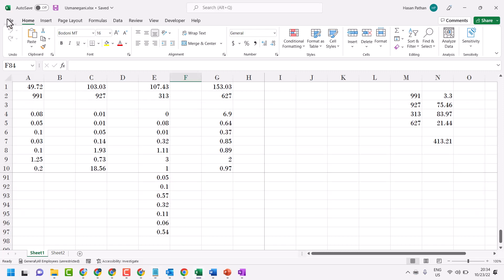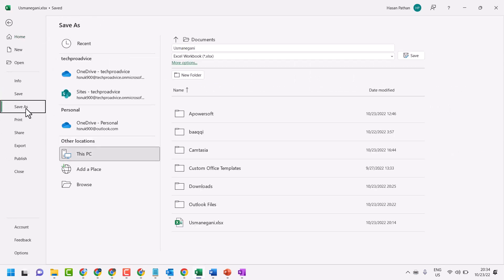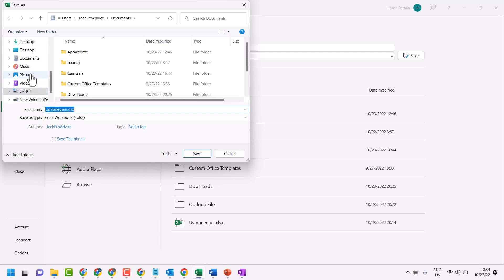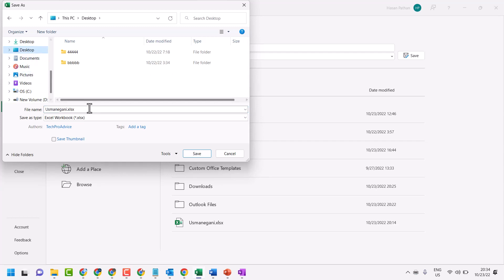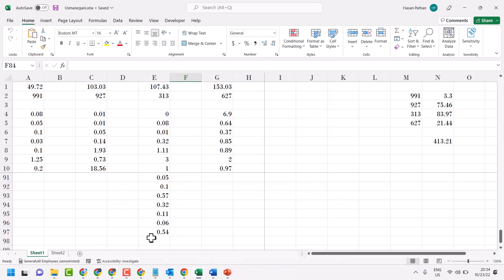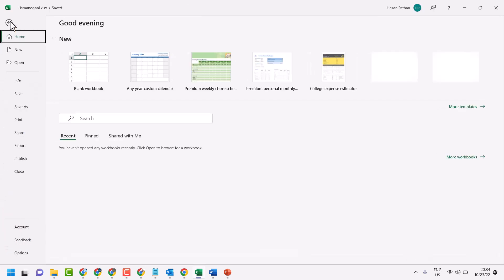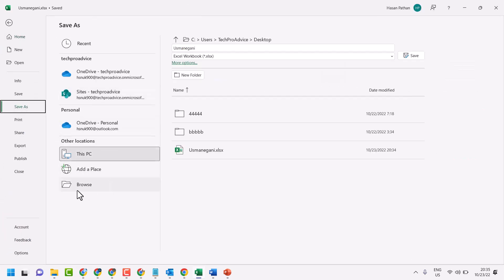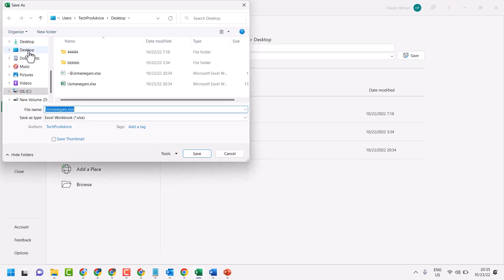How to Save a Excel Document To Your Desktop